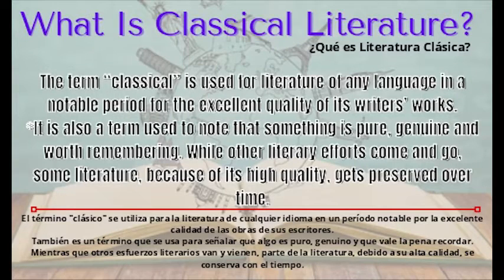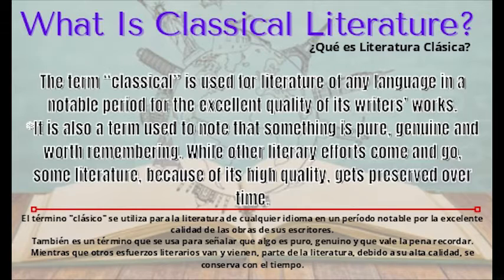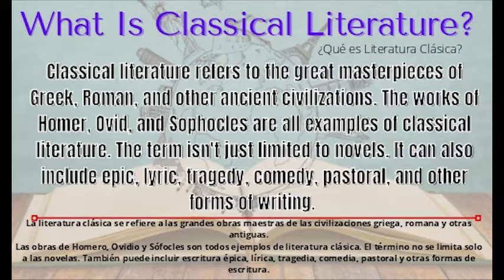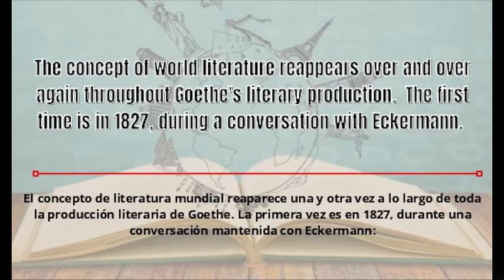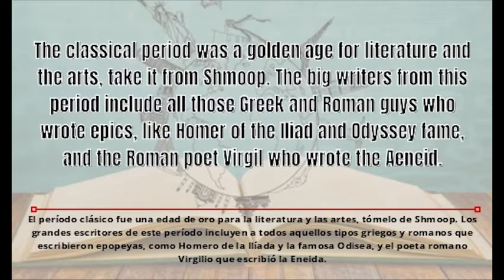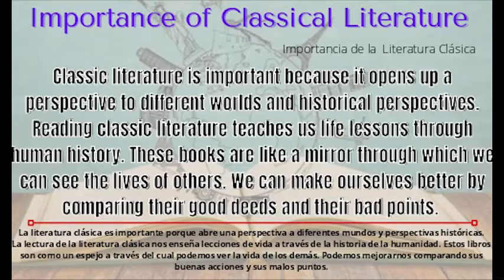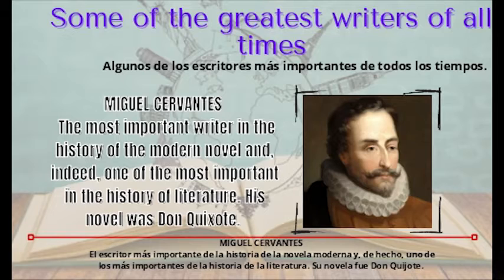CLASSICAL LITERATURE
Es una clase de la asignatura Inglés IV